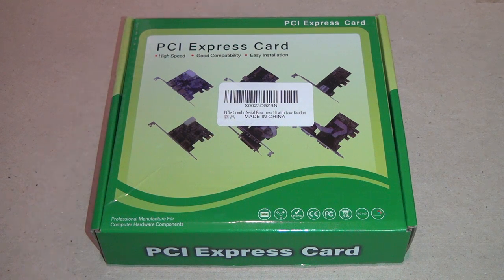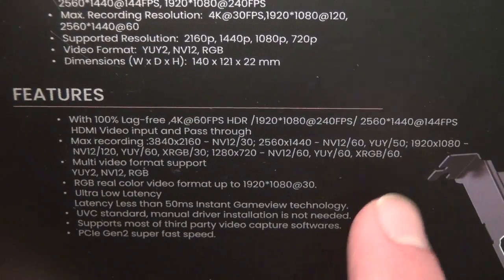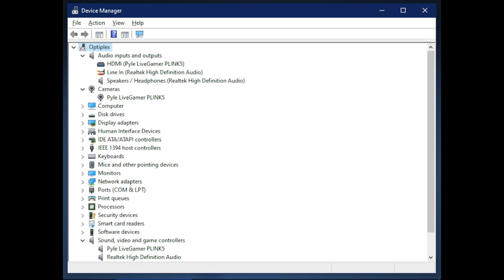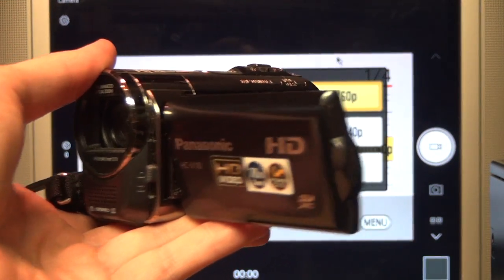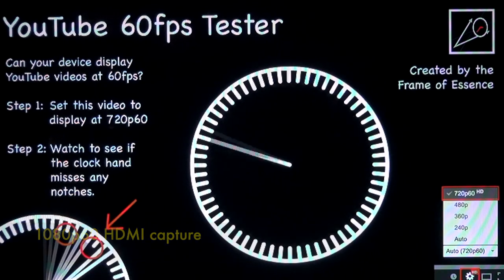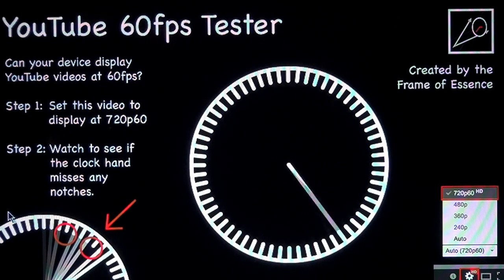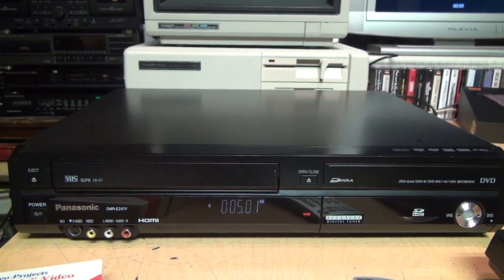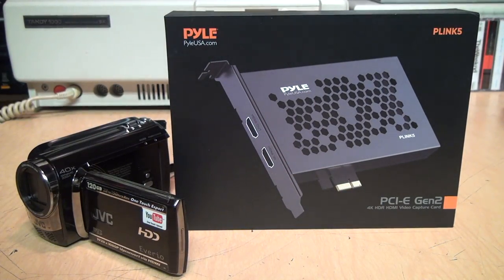Pyle PLINK5 - HDMI capture that simply works!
Even 28 years after "plug and play" was first promised to PC users, it's rare to encounter a multimedia peripheral that simply works the first time you plug it in, with no special drivers or software needed. The Pyle PLINK5 PCI Express HDMI capture card is one of those products.